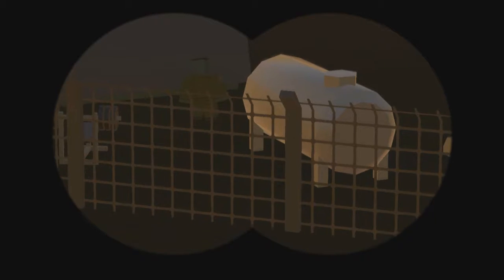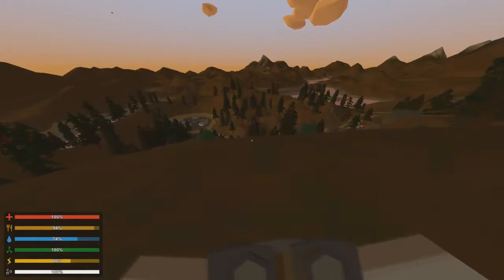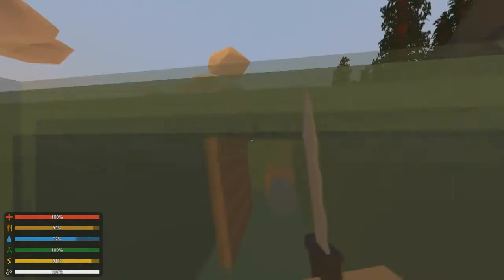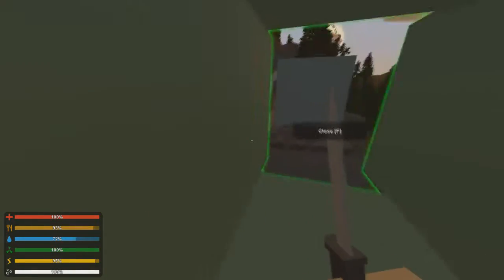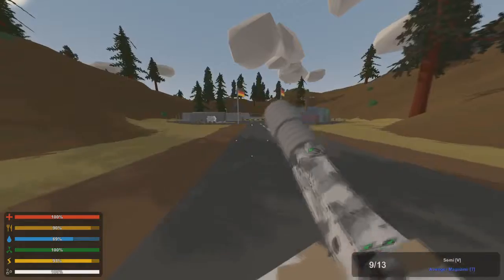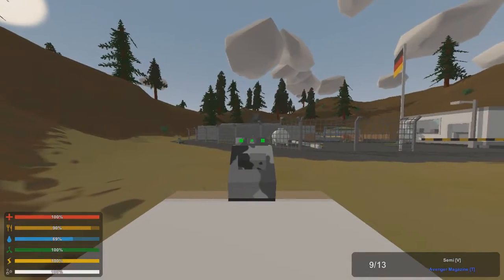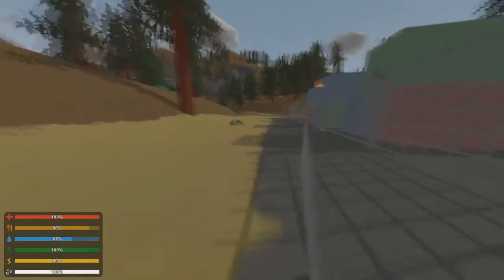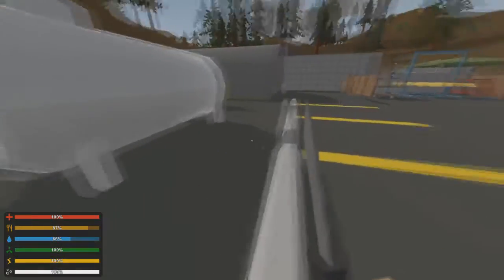unturned germany ep5 Transporter part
Game: unturned Germany
Me:
Thebad300
Twitch.tv/thebad300
All Music is from the game or made by TeknoAxe unless noted otherwise
sound track: